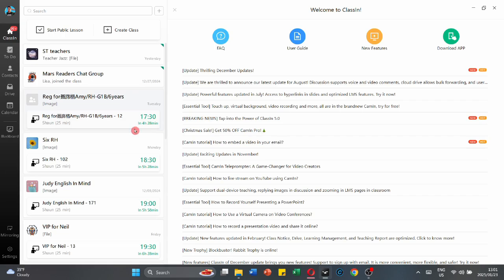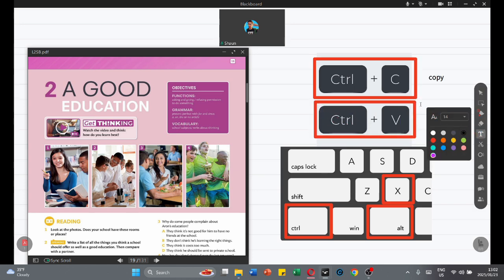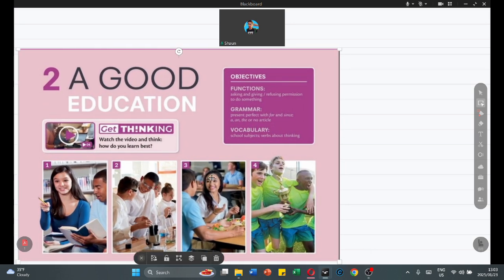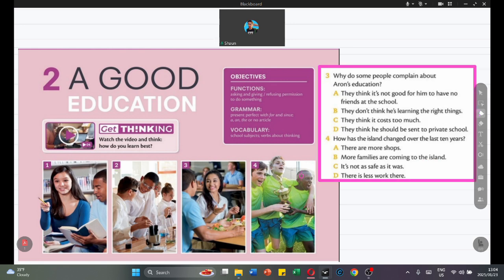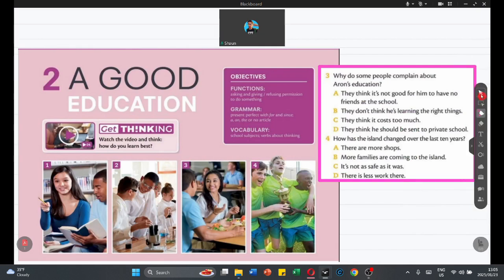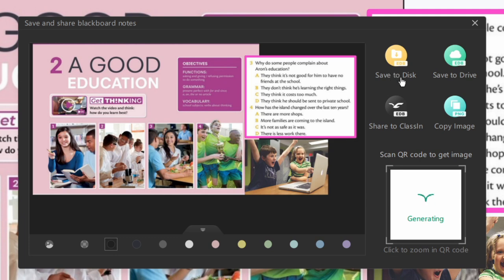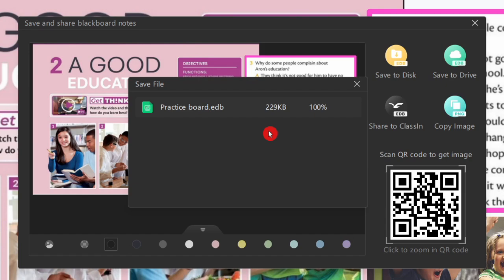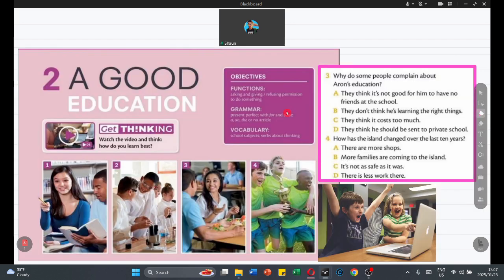Create & Save Custom Blackboards in ClassIn🔥 | Quick & Easy Guide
Want to create custom blackboards in ClassIn? In this tutorial, I'll show you how to:
✅ Save your blackboards for future use 💾
✅ Load your saved blackboards quickly 🔄

💡 Enhance Your Teaching with AI Voiceovers! Try ElevenLabs